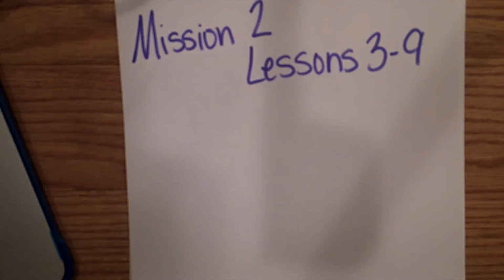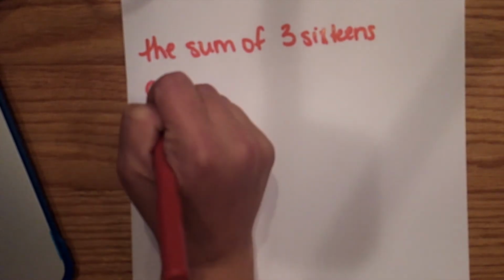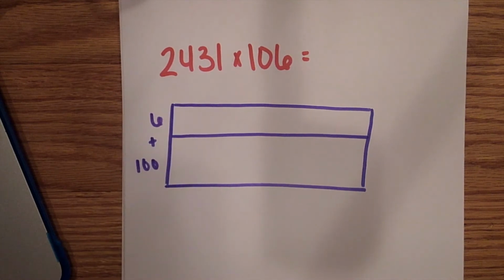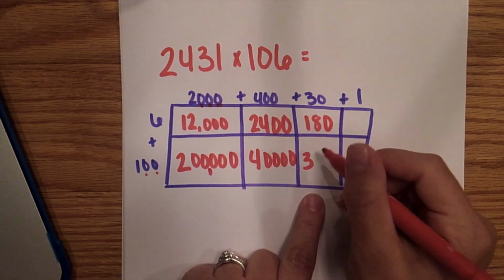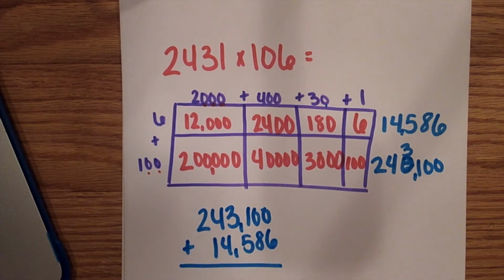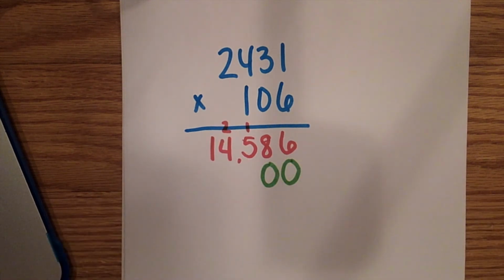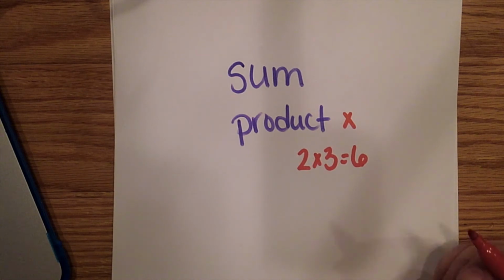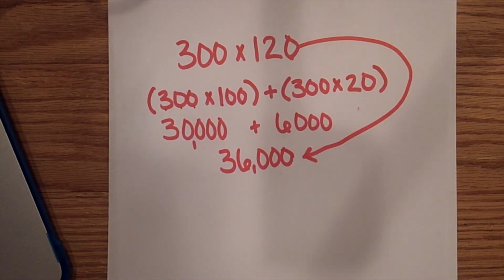Mission 2 Lessons 3-9